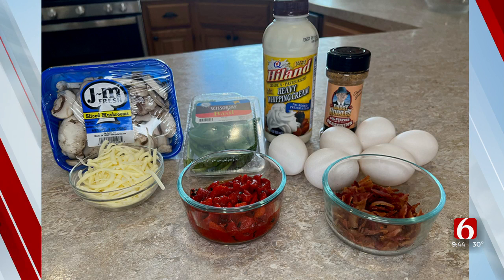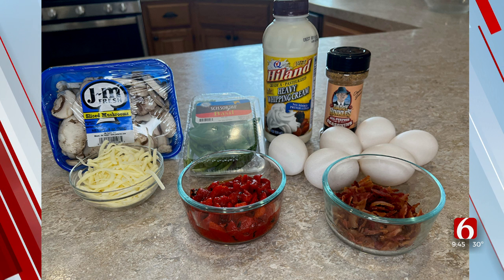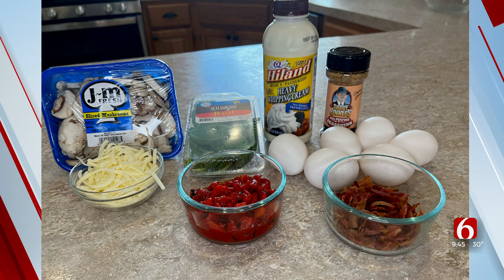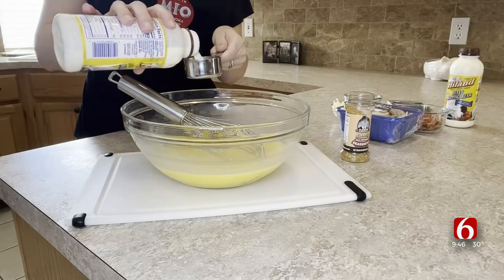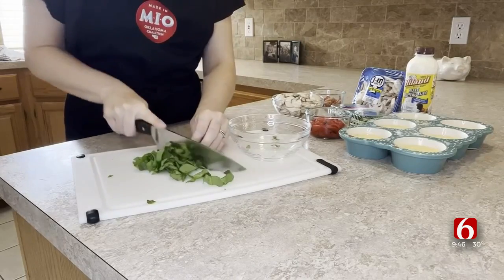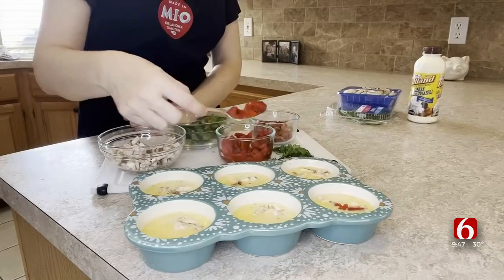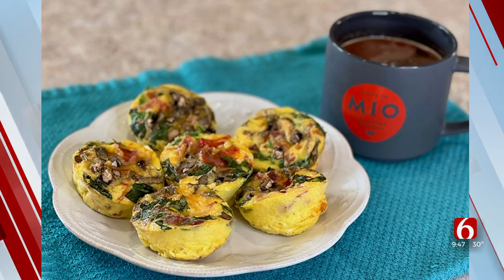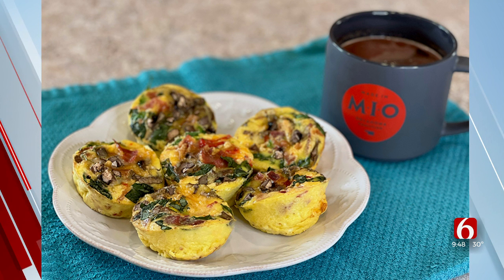Natalie Mikles With Made In Oklahoma Shares A Recipe For Frittata Muffins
If you're looking for a quick and easy breakfast idea, then Natalie Mikles with Made in Oklahoma has just the thing!